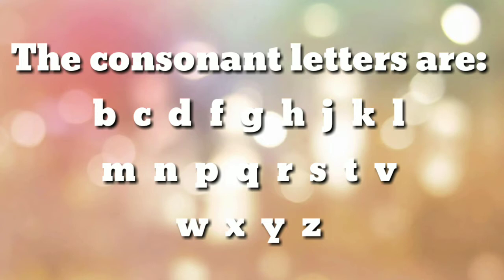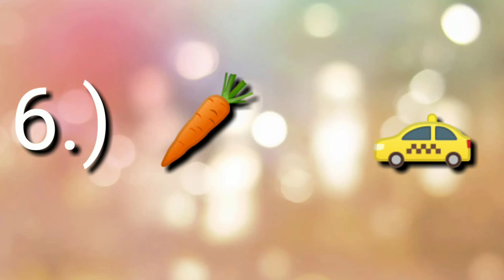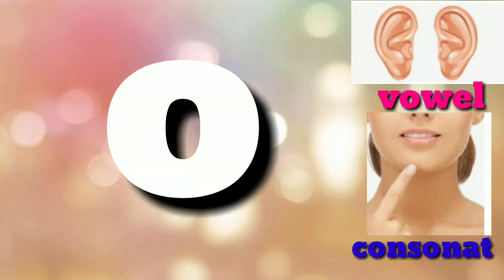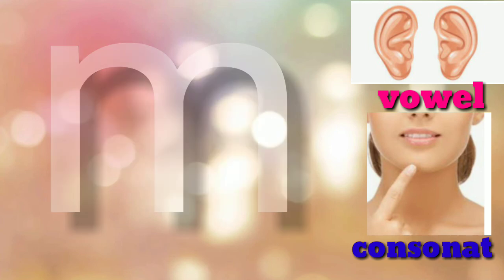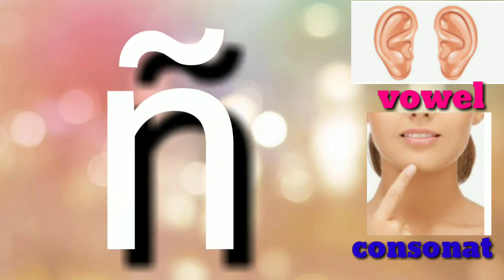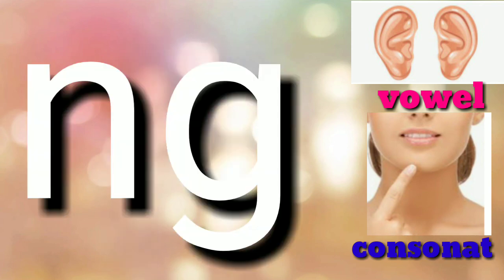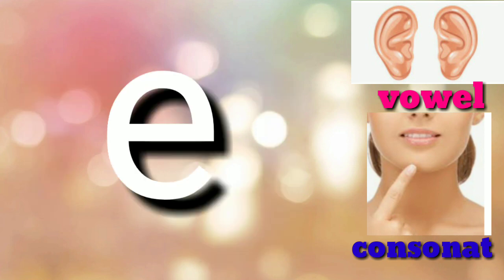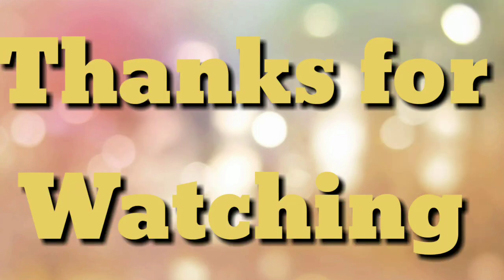Module 2(The Names and Sounds of Alphabet)Grade 2